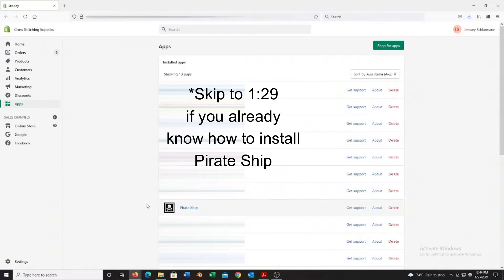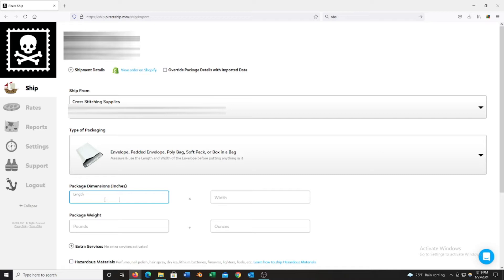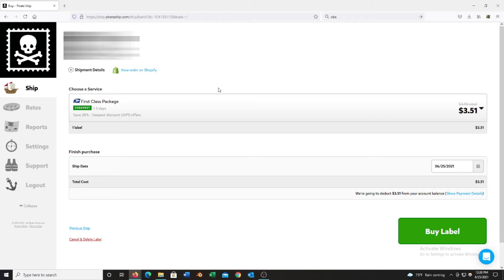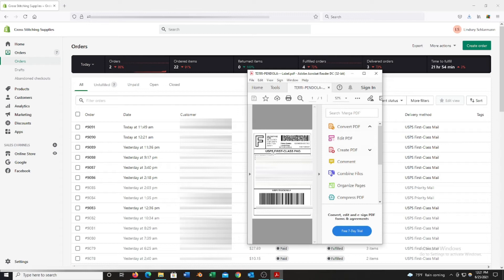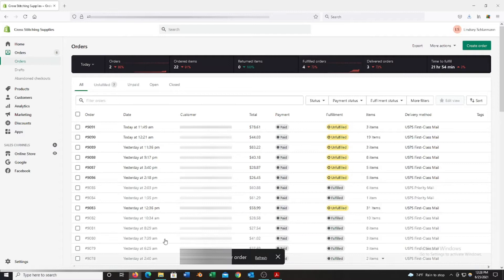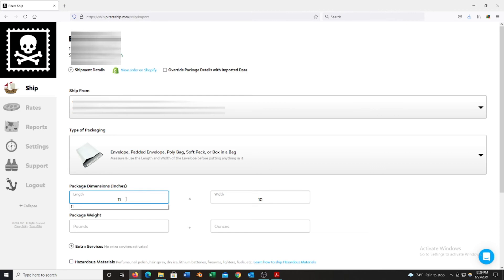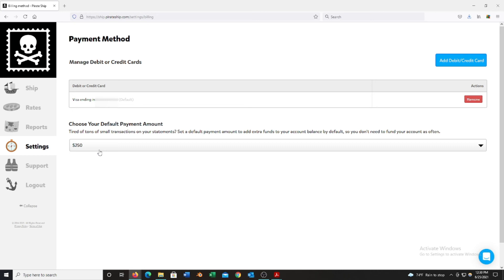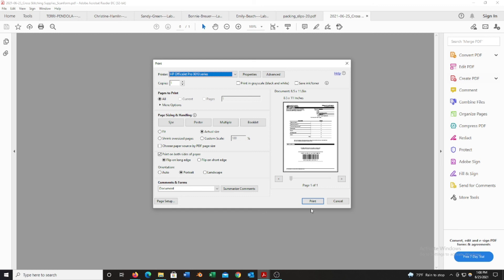How To Use Pirate Ship with Shopify | Print Labels with Pirate Ship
I hope this video of me showing exactly how I use Pirate Ship for my Shopify store helps you decide if Pirate Ship is the right shipping program for you. Between filming the video and fully editing it, UPS was added to Pirate Ship as a shipping option. Until I learned little tricks with printing labels through Pirate Ship, I thought it was too slow, but once I learned my tricks, Pirate Ship became faster than printing labels directly through Shopify.

In my experience, Pirate Ship shipping option are often the same price as the shipping options offered directly through Shopify.